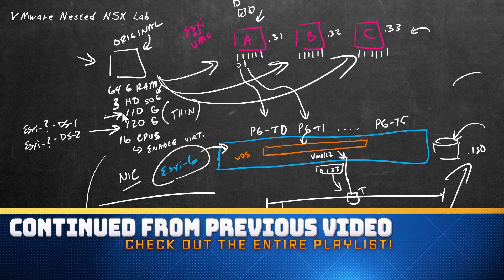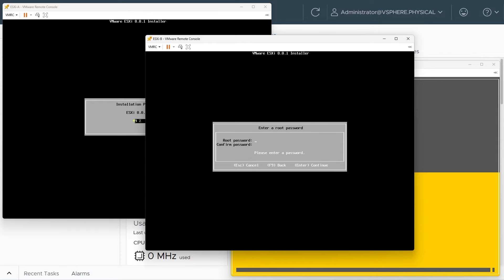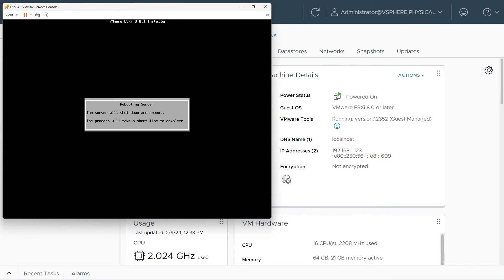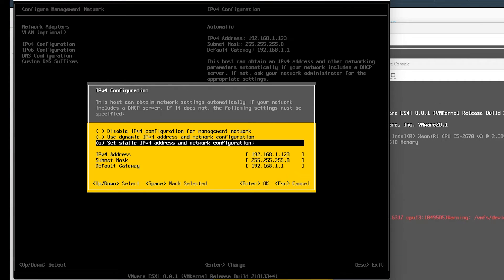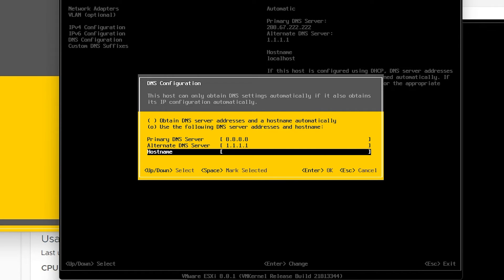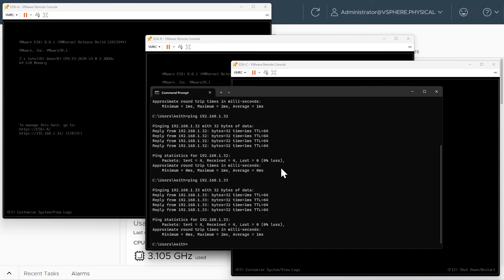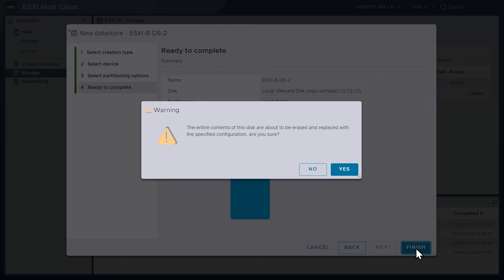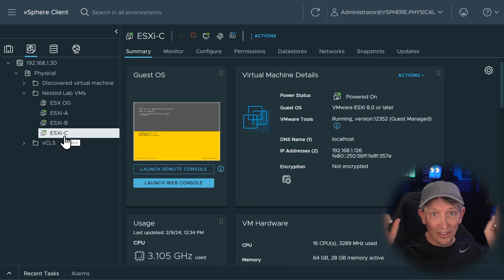How to Install ESXi and Set Up Local Datastores | NSX Home Lab Part 10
In this video I'll walk you through how to install ESXi and set up local datastores on a Dell R630 Server for use in an NSX home lab environment.

🦘 Jump links:
00:xx  ⏩